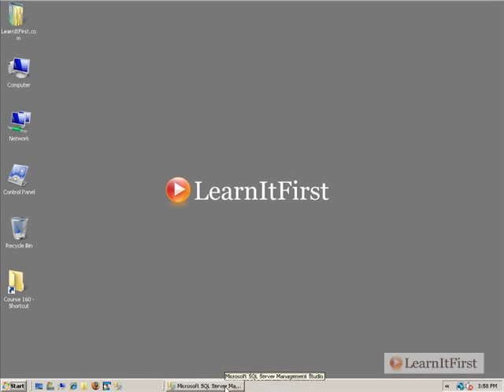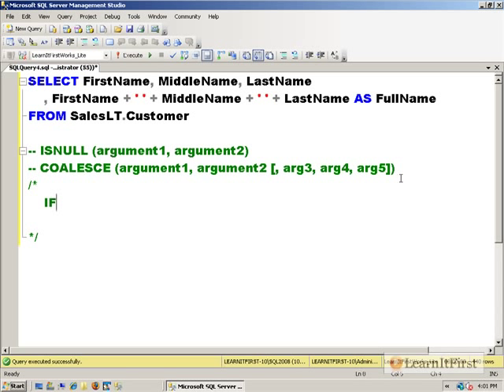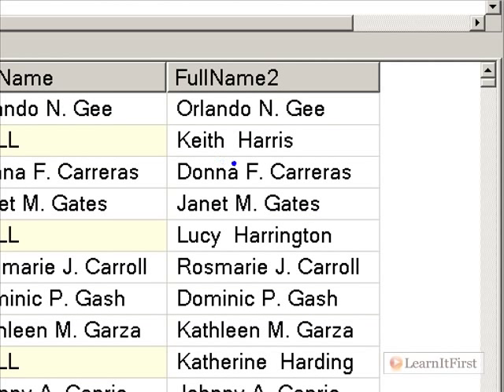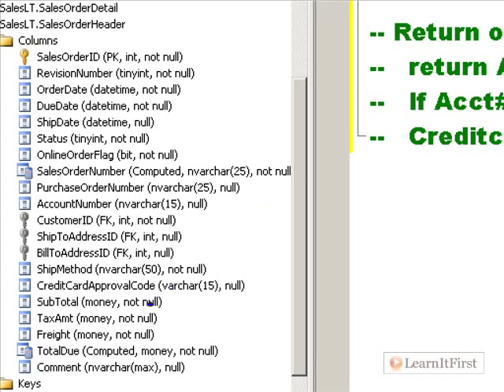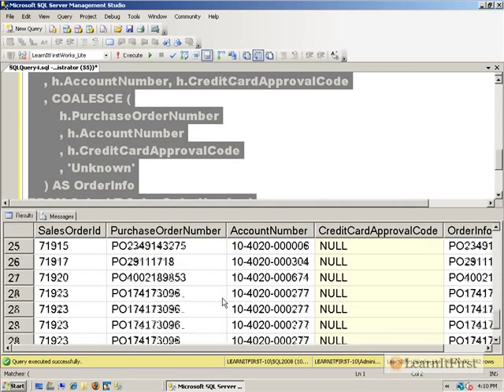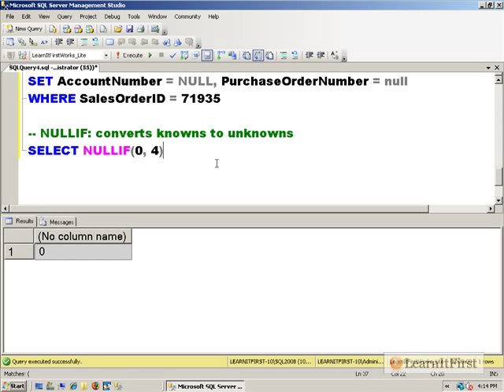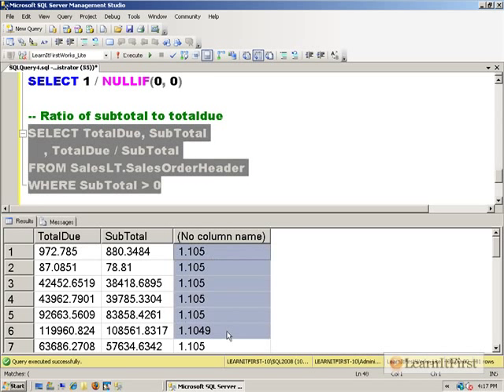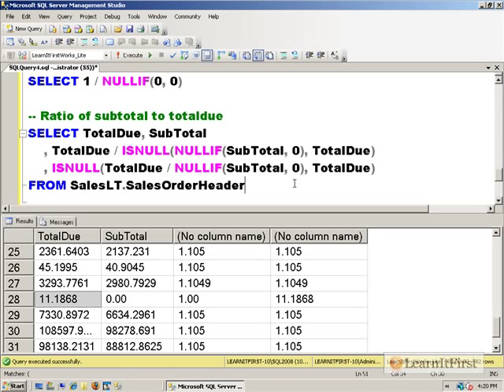Introduction to NULLIF, ISNULL, and COALESCE in SQL Server 2005/2008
This video is part of LearnItFirst's Writing Queries for SQL Server (2005/2008 Edition) course. More information on this video and course is available here:

In the previous video Scott highlighted the three different ways to deal with NULLs in expressions.  In this video each of these different methods, NULLIF, ISNULL, and COALESCE will be detailed and demonstrated.

Highlights from this video:

- NULLIF
- ISNULL
- COALESCE
- Syntax
- Difference between  COALESCE and ISNULL